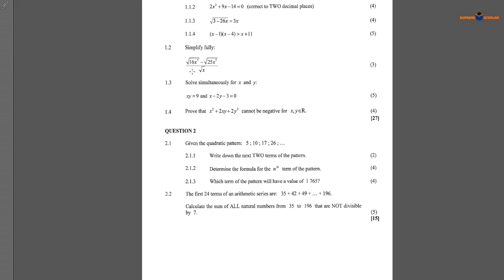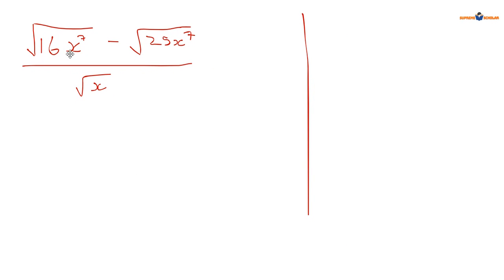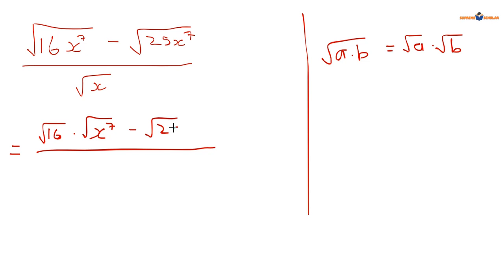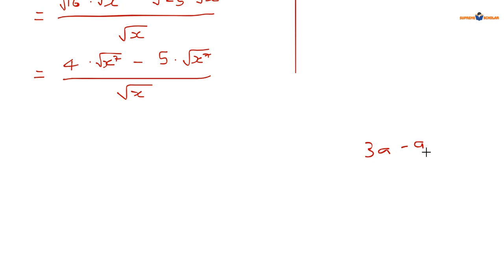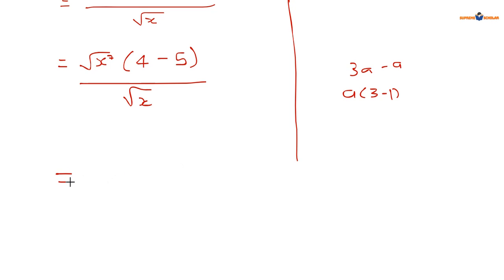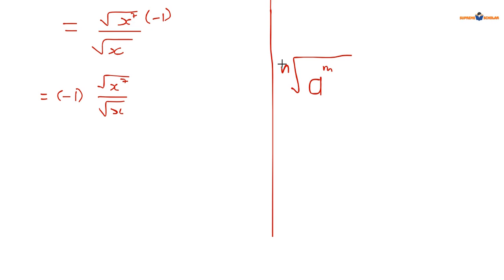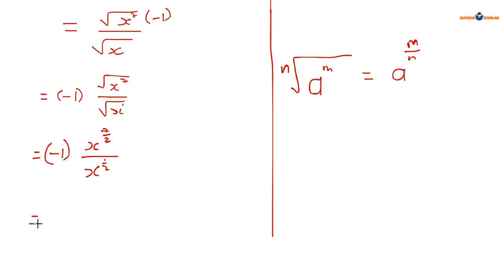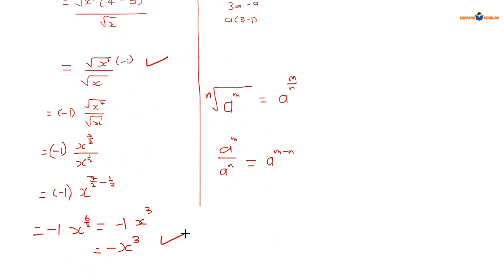Grade 12 Math Paper 1 walkthrough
This is for all matriculants out there who are doing pure math.

We will be walking through an entire paper 1 and 2 past paper to give you valuable insights as to how to tackle each question.